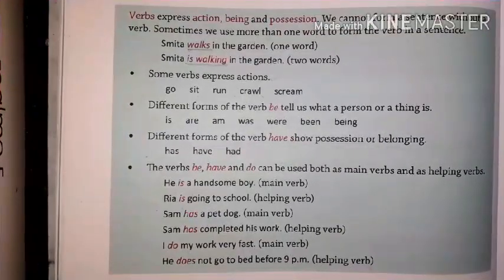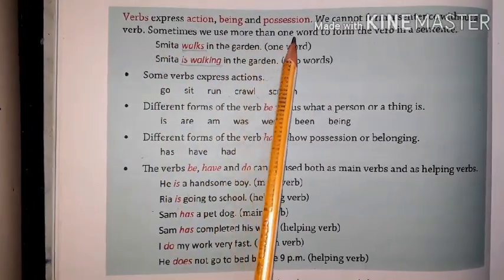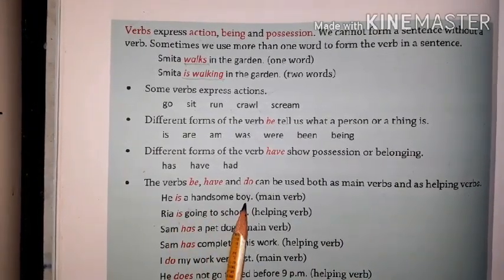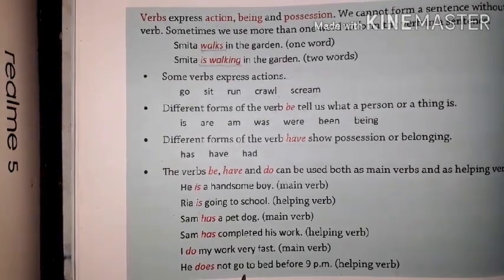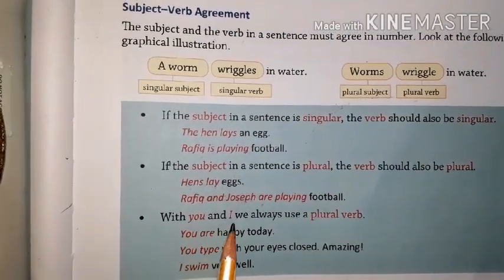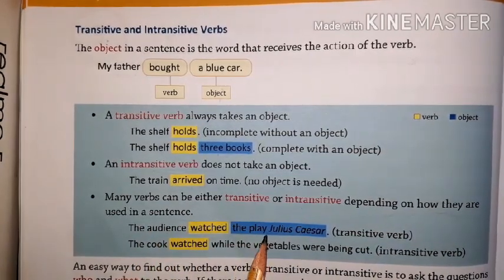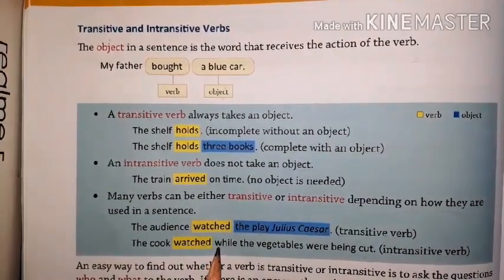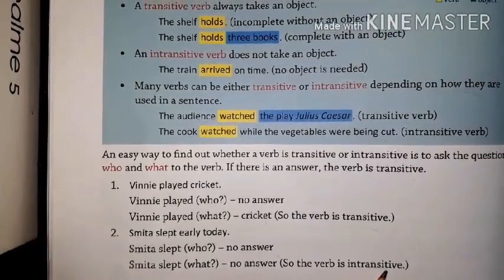Verbs (Helping Verbs/Main Verbs)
Verbs ( Helping Verbs, Main Verbs  ,Subject Verbs Agreement, Transitive and Intransitive Verbs)